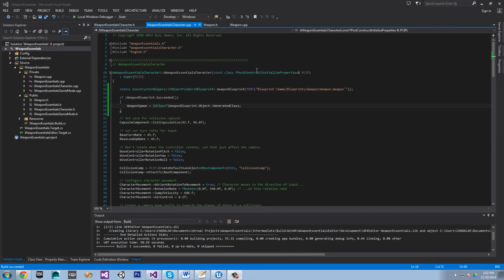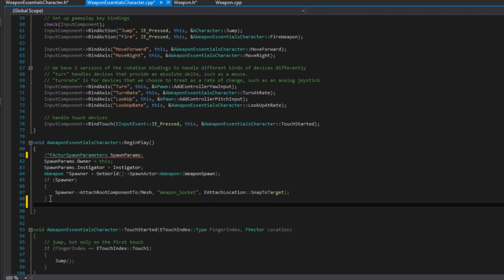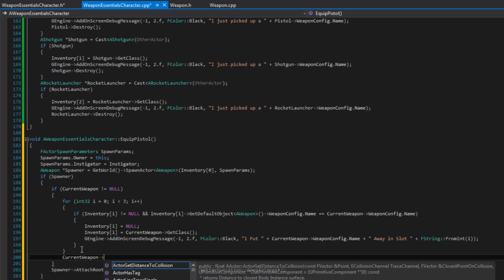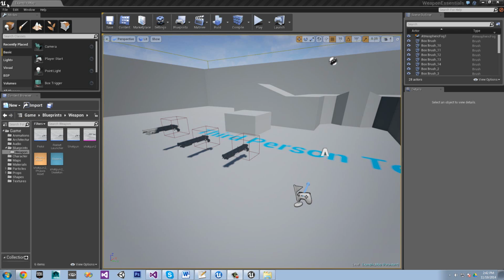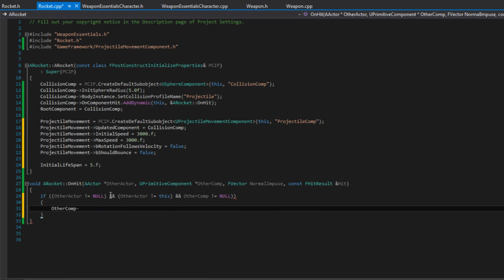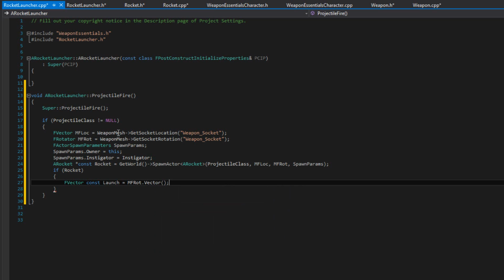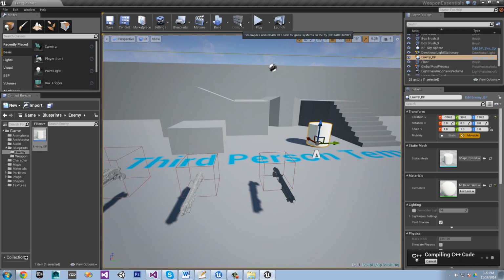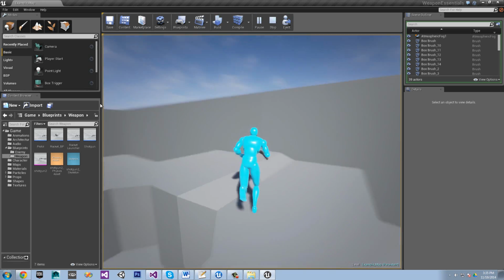Unreal Engine 4 C++ Version 4.5: Weapon Essentials 2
Weapon Essentials 2 continues the production of the weapons in Weapon Essentials 1. I hope everyone enjoys!!!